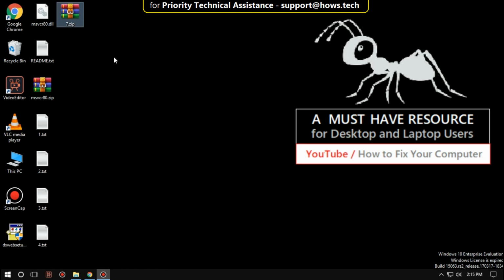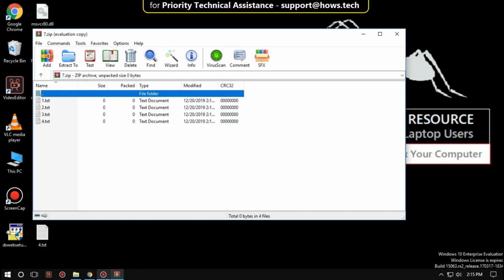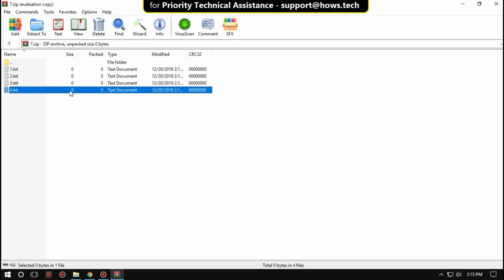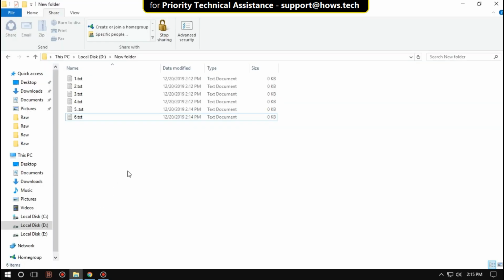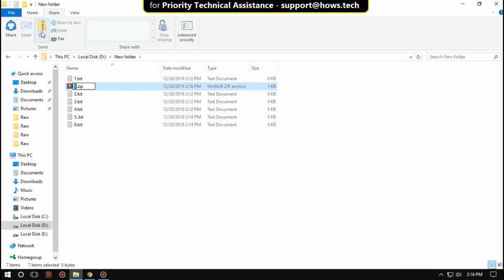How to Create a ZIP file Windows 10 \ 8 \ 7 | How to compress big files | Create ZIP File Windows PC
If you share a photo or video is a part of your everyday life, you may need to learn how to compress files. Send all photos with family and friends on a recent trip can clog your mailbox, and send large files takes time, especially if the download speed is slow in your area. Even if you use a cloud service like Dropbox or Google Drive, files are compressed to save space How to Create a ZIP file Windows 10.

In the past, they were forced to rely on third-party software to do so. You can still use this program will meet today, but Microsoft recently built a compressed file capacity on Windows, so the easiest thing in the process. While Windows 10 is closed for ZIP compression - the most common method for compressing files - you have to use third-party software for file compression format that much more special, including RAR and 7z. How to Create a ZIP file Windows 10

Unzip the file may be easier, but consolidating your files into a single zip file does not clear everything. In this guide, we will first show you how to compress le single file in Windows 10, followed by how to compress files. After learning how to compress your files, we'll show you how to open a ZIP file, so you can access the new archives. Let's get started!

single ZIP file
How to zip files in Windows 10
To use this method if the file is very large, such as videos taken with the smartphone or digital camera.

Finding files on the Windows taskbar Explorer 10 (the folder icon).
Find the file you want to compress.
Right-click the file.
Select the Send To menu.
Select the compressed folder (zip) in the following menu.
Change the name of your new ZIP file, and press Enter.
multiple zip files
How to Create a ZIP file Windows 10
This method is useful to collect some files, both the size and organizational reasons. It is a good idea when files are sent, and also just to keep the files together to free up disk space.

Find the file you want to add to a single ZIP file.
Select all the files by pressing the mouse button and drag the pointer on the screen. your mouse to create a blue selection box. All files in this box is light blue.
Release the mouse button and right-click on the highlighted files blue light.